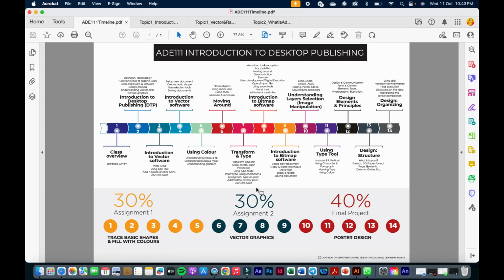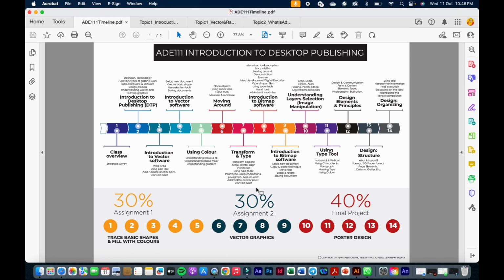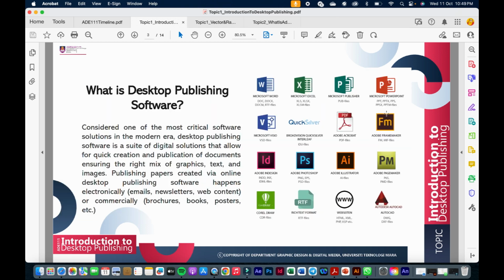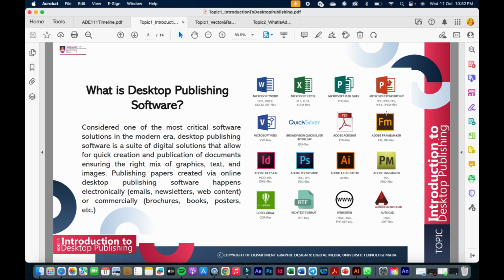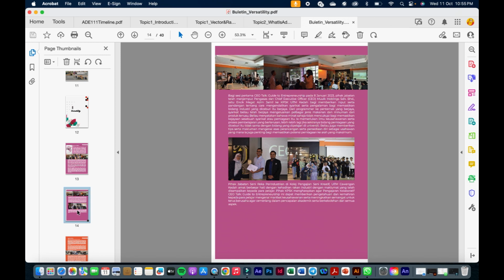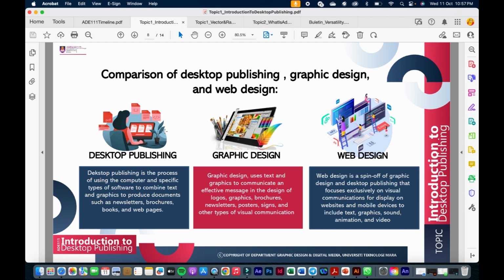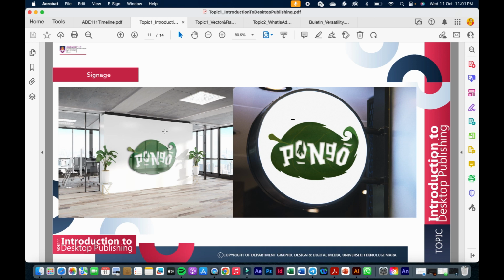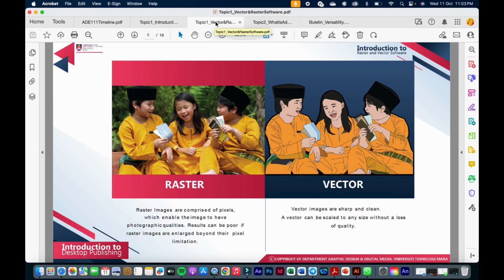ADE111 Introduction to Desktop Publishing Topic1